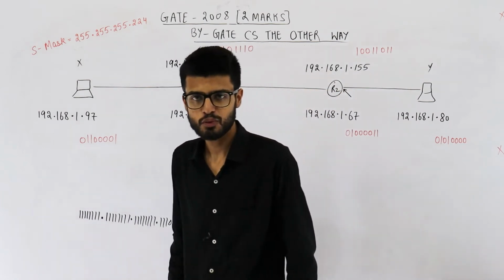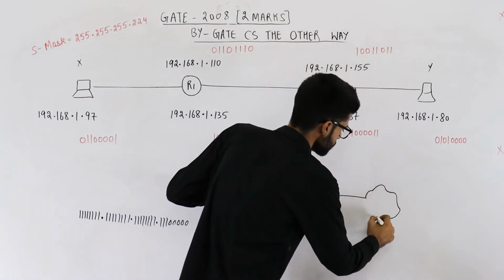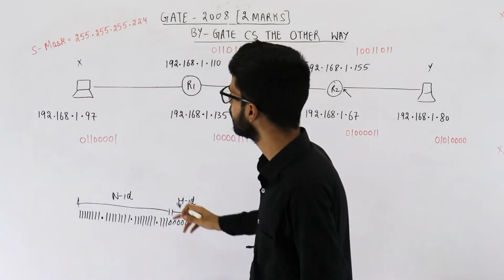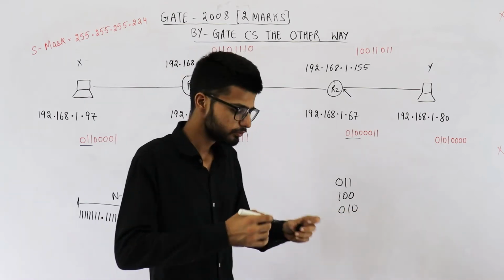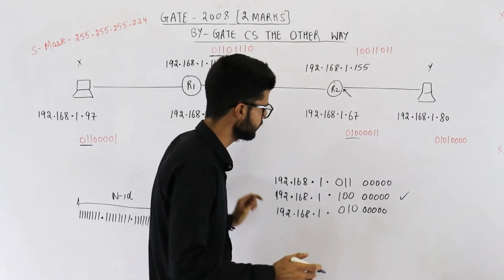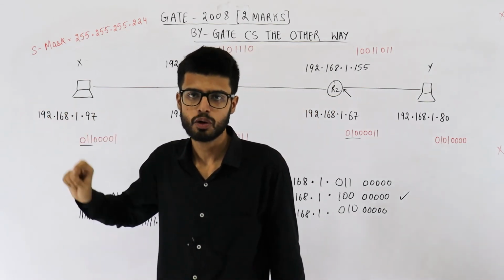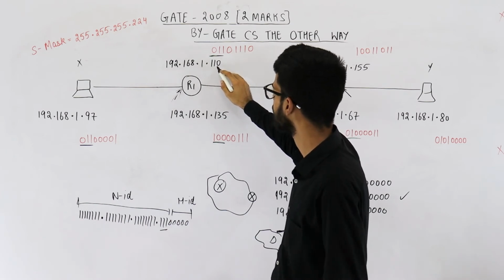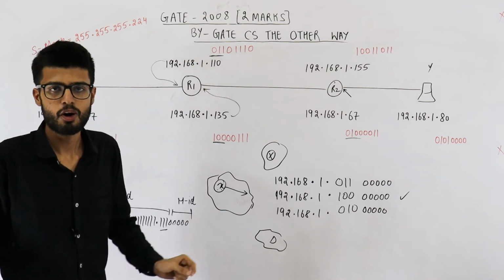Gate 2008 pyq CN | Host X has IP address 192.168.1.97 and is connected through two routers R1 and R2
Host X has IP address 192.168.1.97 and is connected through two routers R1 and R2 to an­other host Y with IP address 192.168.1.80. Router R1 has IP addresses 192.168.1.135 and 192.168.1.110. R2 has IP addresses 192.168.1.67 and 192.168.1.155. The netmask used in the network is 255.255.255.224.

Given the information above, how many distinct subnets are guaranteed to already exist in the network?
(A) 1
(B) 2
(D) 6

part B
Which IP address should X configure its gateway as?
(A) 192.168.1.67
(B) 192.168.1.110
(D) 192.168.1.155